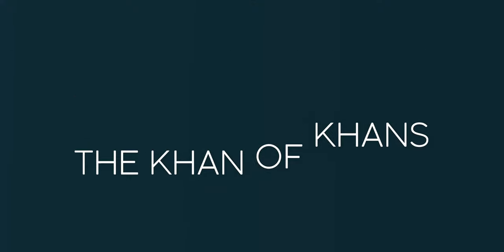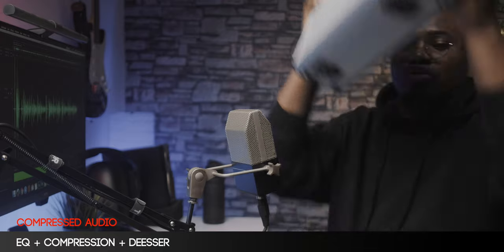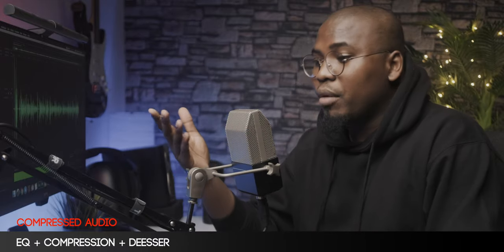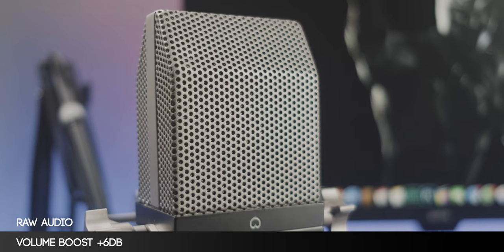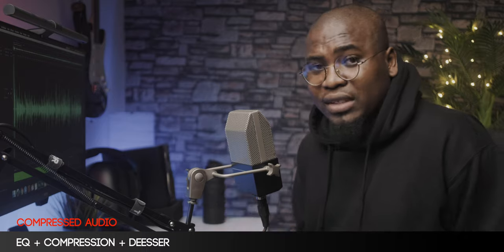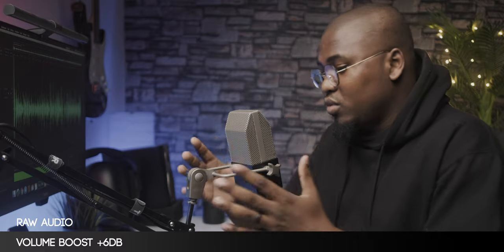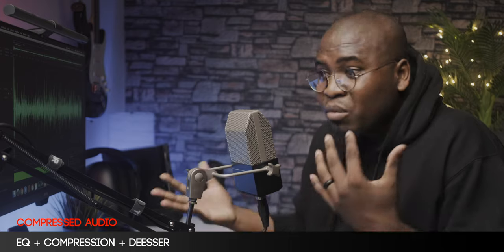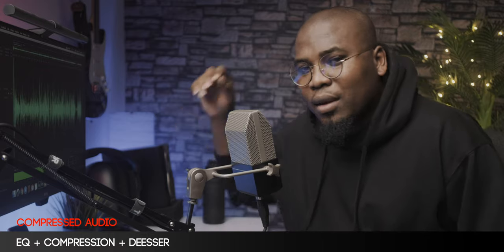MXL V900 Review - Stage and Studio Condenser Microphone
MXL V900
M-Audio Air 192|4

The MXL V900 is a super hard to find vintage condenser microphone that feature a gold-sputtered, vintage modeled diaphragm Low-noise solid state preamp not very popular but there is hardly anything that looks like it on the market these days. In this video I share my thoughts about this unicorn of a microphone.

Kagan